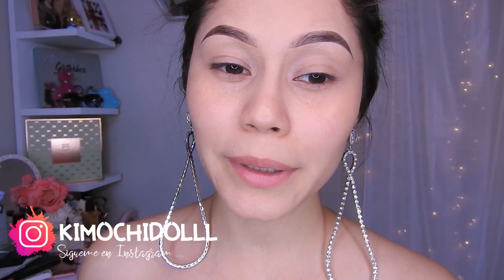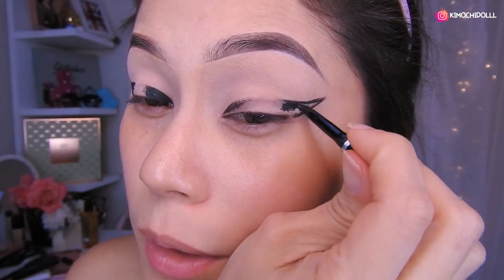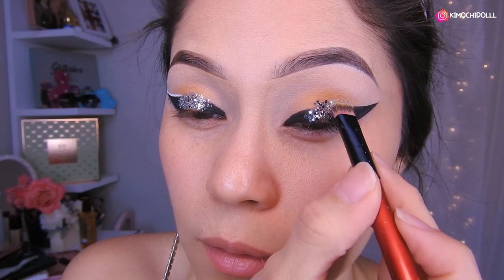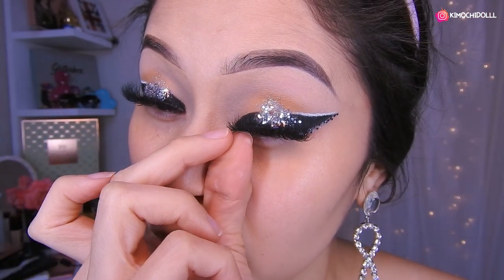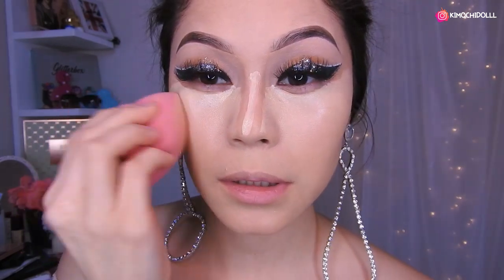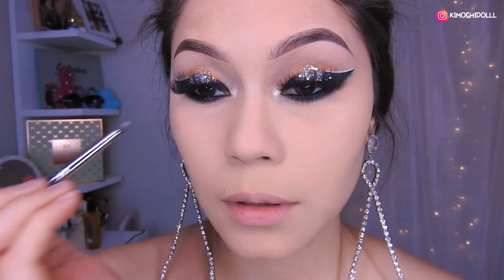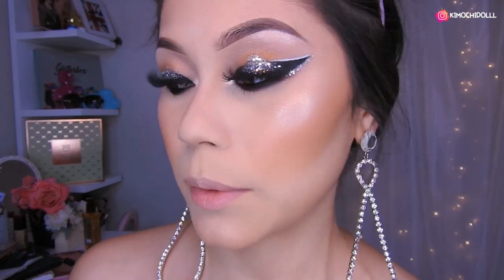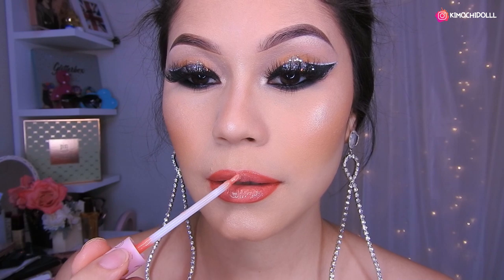NUEVA TENDENCIA DE MAQUILLAJE DELINEADO DRAMATICO TÉCNICA BRASILEÑA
🌸bienvenida

Hola chicas espero les guste este maquillaje  brasileño 🥰💕

       🌻TIENDAS FAVORITAS

Musica Usada  👉